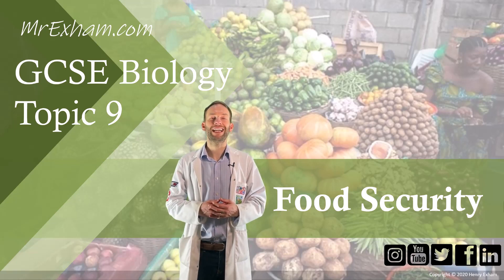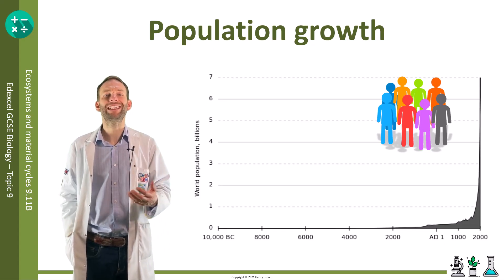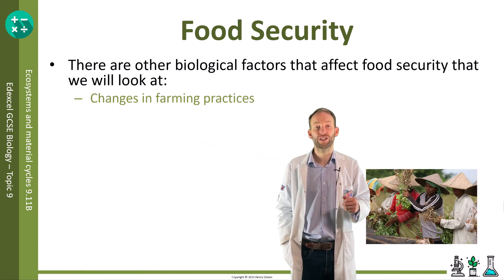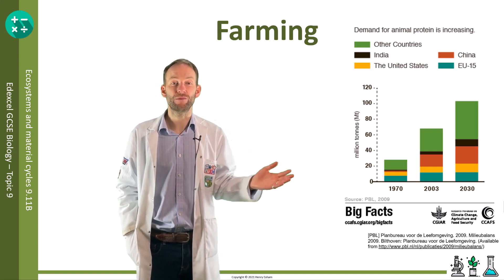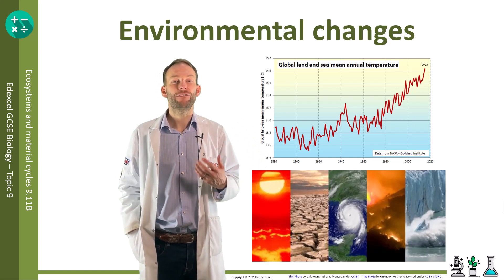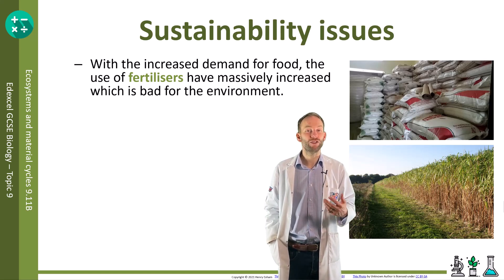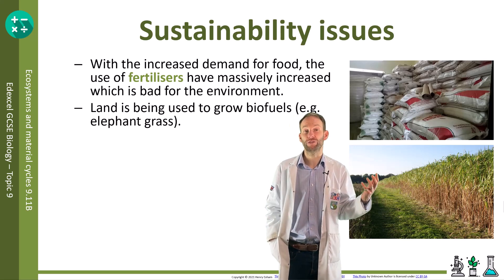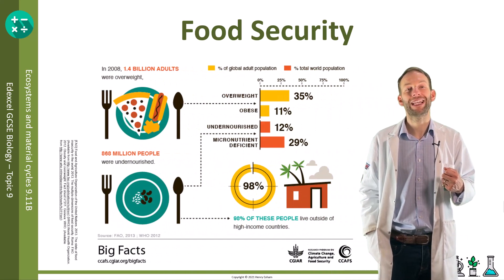Food Security - GCSE Biology (9-1) 9.11B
Describe the biological factors affecting levels of food security, including:
1. increasing human population
2. increasing animal farming and the increased meat and fish consumption
3. the impact of new pests and pathogens
4. environmental change caused by human activity
5. sustainability issues, e.g. use of land for biofuel production and the cost of agricultural inputs